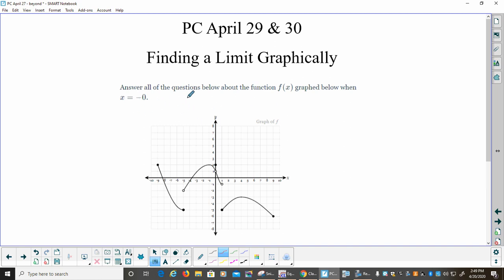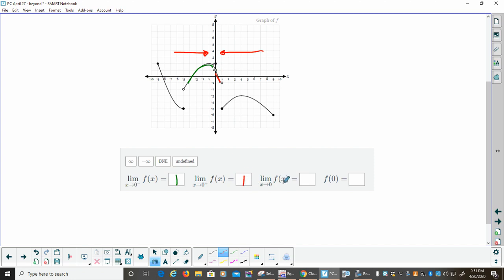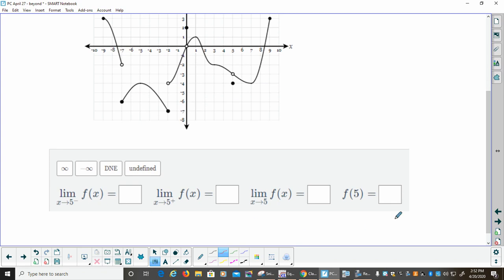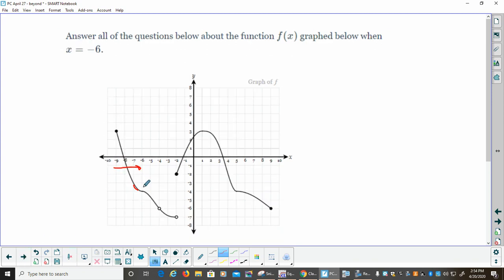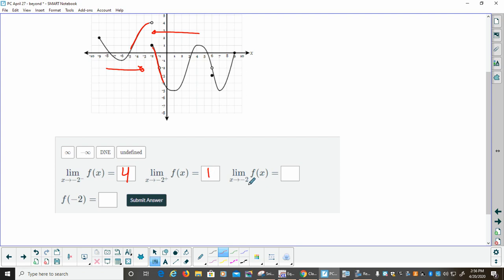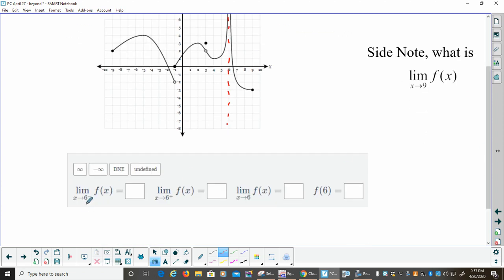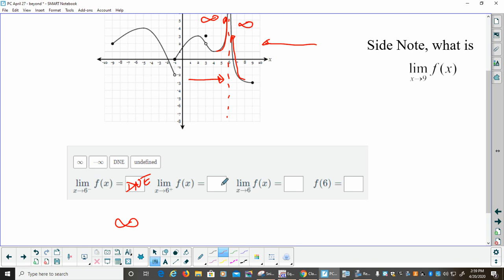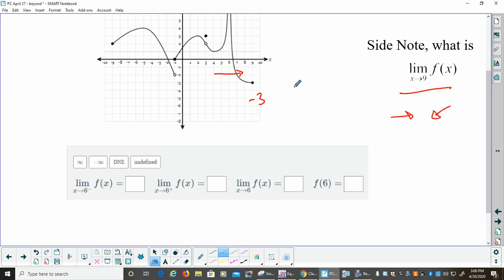PC April 29 30